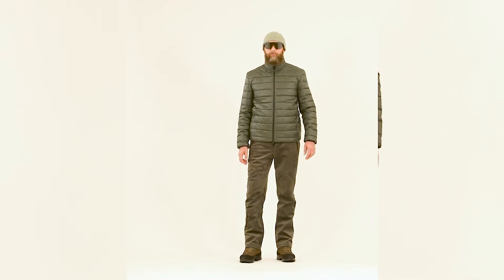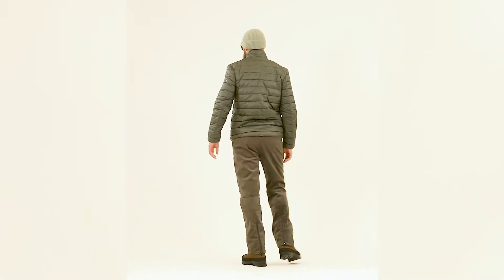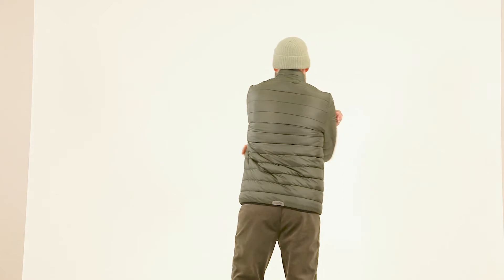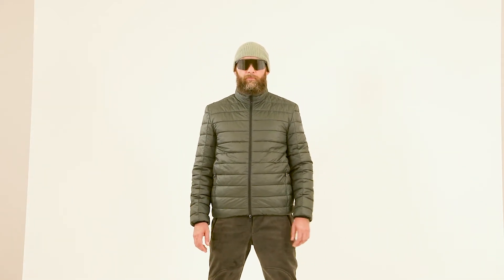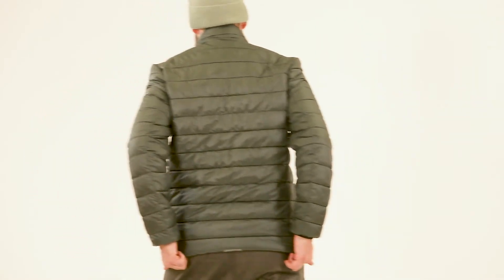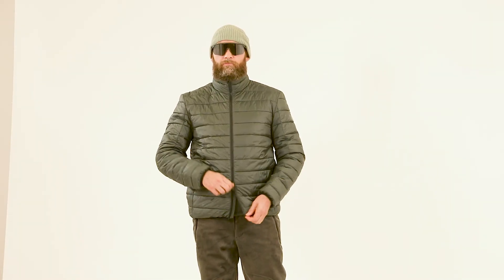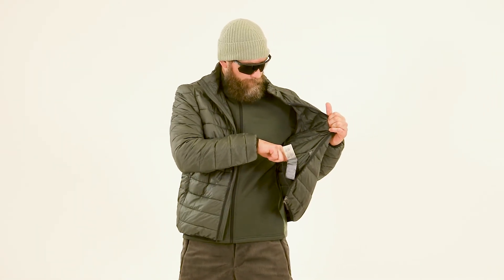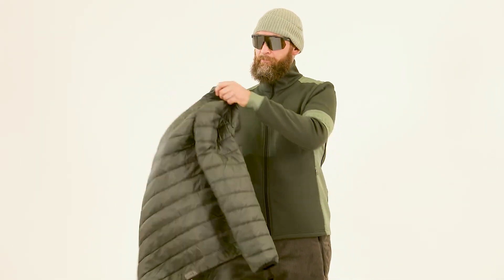2 Elements Padded Jacket